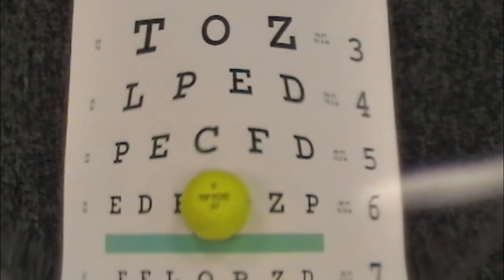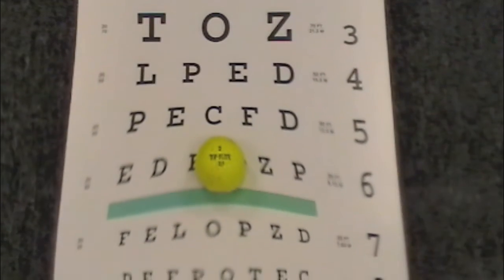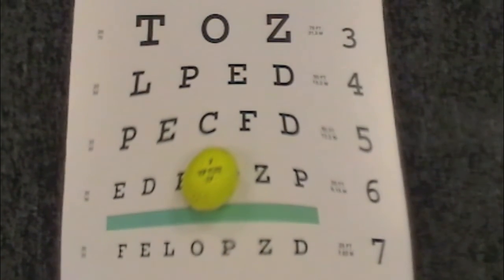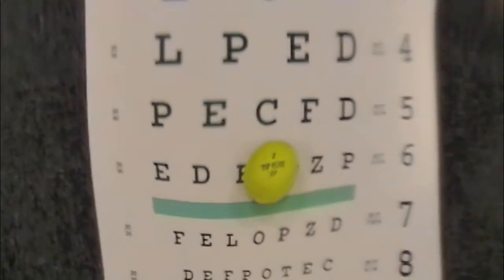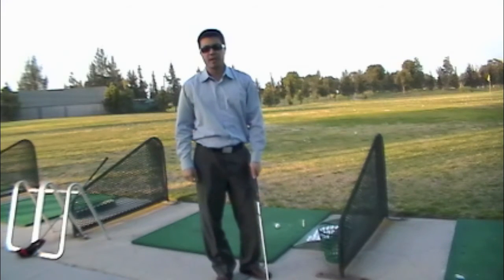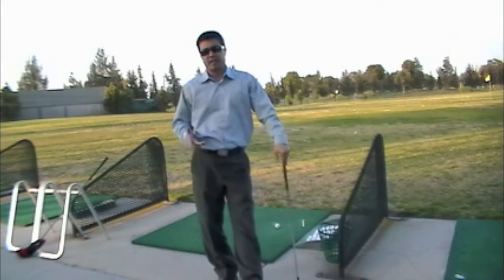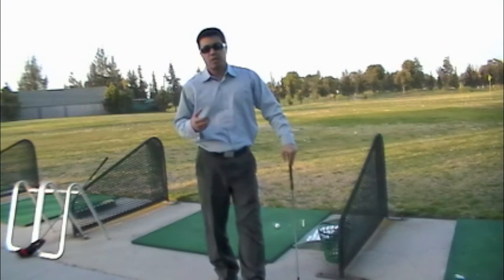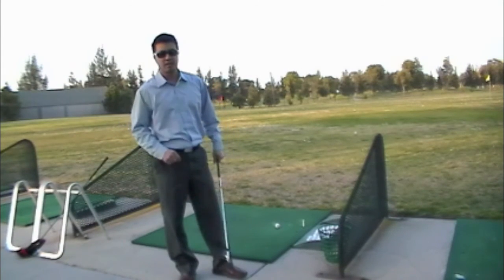The New MVP Golfer's Lens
For Golfers who need Progressive or Bi-Focal glasses

Available at
 Prime Eye Care Optometry